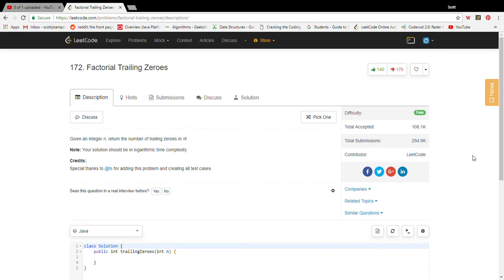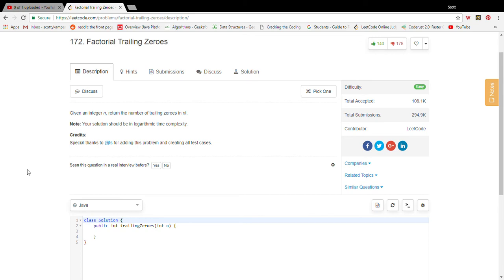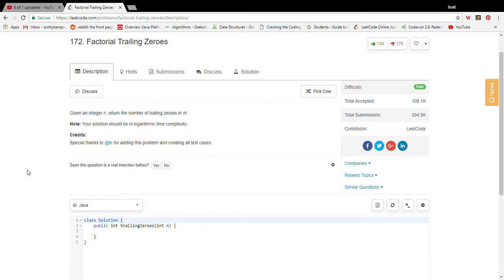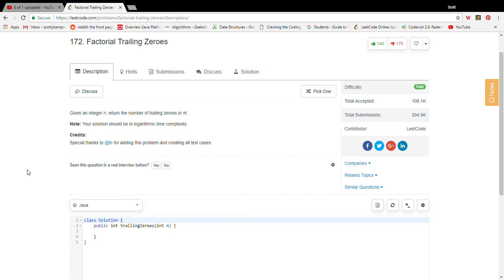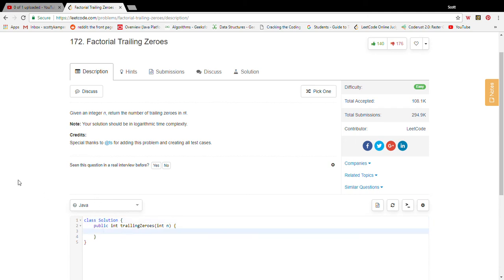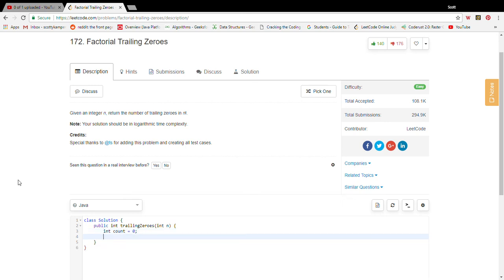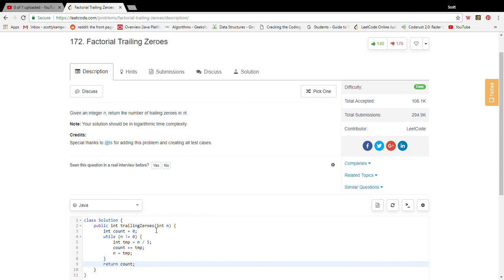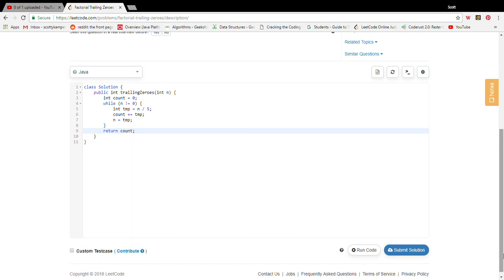Factorial Trailing Zeroes